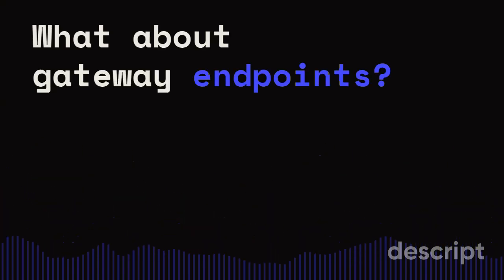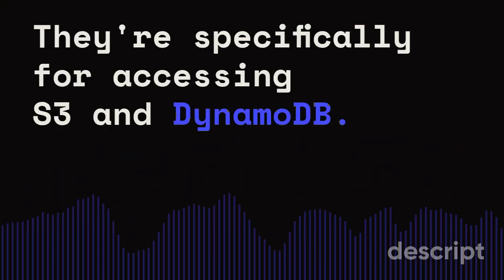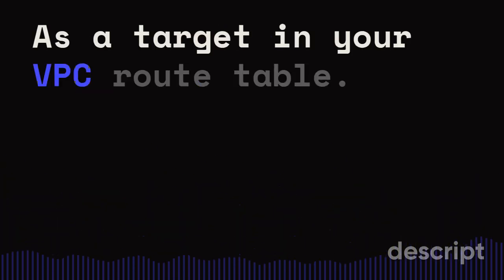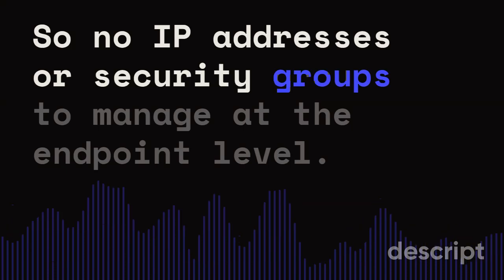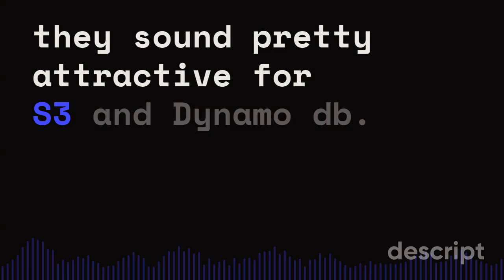AWS VPC Deep Dive: NAT Gateways vs. Instances, Bastion Hosts & Private Connectivity Explained!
🚀 Struggling with AWS VPC networking? This in-depth podcast breaks down NAT Gateways vs. NAT Instances, Bastion Hosts, and VPC Endpoints—so you can securely connect your private resources to the internet (and other AWS services) without compromising security or scalability!

🔹 Key Topics Covered:
✅ NAT Instances vs. NAT Gateways – When to use each (cost, HA, bandwidth)
✅ Bastion Hosts – Secure SSH access to private EC2 instances
✅ VPC Endpoints (Gateway & Interface) – Private connectivity to S3/DynamoDB
✅ Security Best Practices – Security groups, route tables, and AZ redundancy

• Cloud Engineers optimizing VPC architectures
• DevOps Teams managing hybrid/multi-cloud setups
• AWS Certification aspirants (Solutions Architect, DevOps Pro)

🔹 Timestamps:
00:00 – Intro: Private Subnet Challenges
02:15 – NAT Instances (Pros, Cons, Setup)
08:30 – NAT Gateways (Scalability, Cost, HA)
15:45 – Bastion Hosts for Secure Admin Access
22:10 – VPC Endpoints (S3/DynamoDB PrivateLink)
28:50 – Real-World Use Cases & Tradeoffs

📌 AWS Docs & Resources ➔ [Links in pinned comment!]

Drop your VPC questions below—we’ll answer them in the next episode!